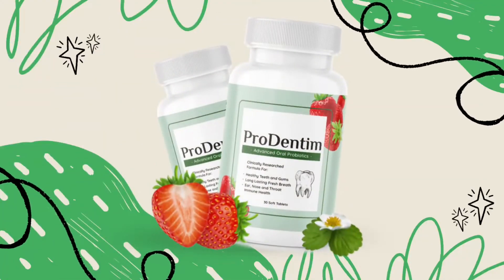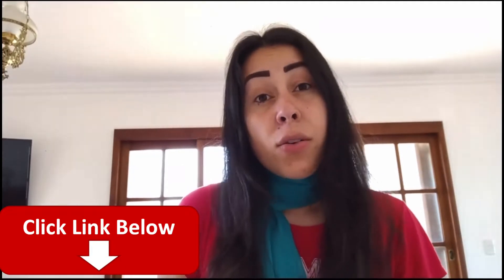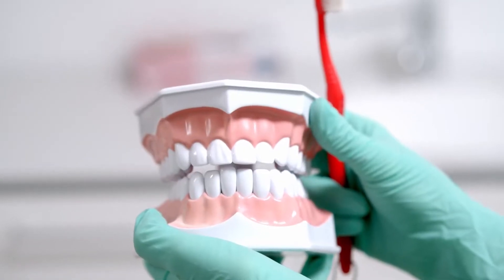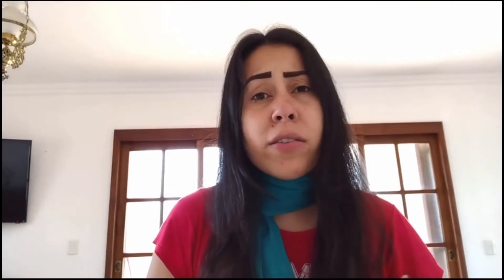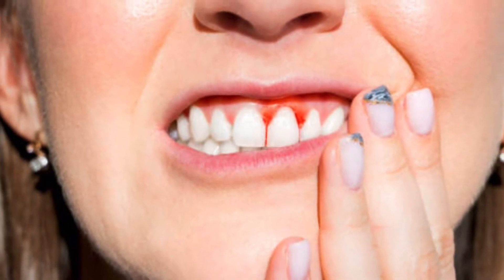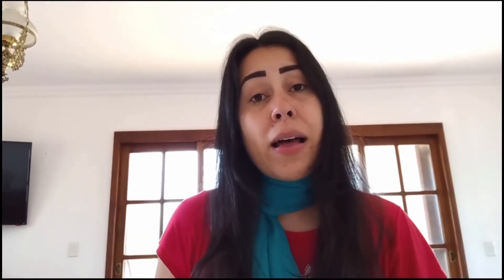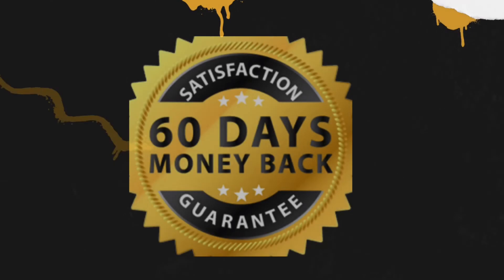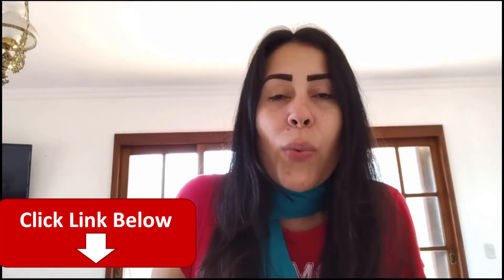PRODENTIM - PRODENTIM REVIEW - (( 2002 WARNING)) - ProDentim Reviews - ProDentim Dental Health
Se você está aqui é porque está buscando mulherar a saúde da sua boca, ou sofre com mau hálitos. Esse é o vídeo completo que você irá assistir sobre o suplemento Prodentim.

ProDentim is a newest 2022 oral health product that promotes teeth and gum health (like bad breath, inflamations and more) using an advanced formula created by dental experts and it supports your oral health.
ProDentim is the only product with a unique blend of 3.5 billion probiotics and nutrients, specially designed to repopulate your mouth with good bacteria, along with a Proprietary Blend of 5 Plants and Minerals.

Lactobacillus Reuteri: Helps with inflammation and Supports a healthy mouth environment;
lLactobacillus Paracasei: Supports the health of your gums and Helps your sinuses stay free and open;
B.lactis BL-04®: Supports the balance of mouth bactéria, Supports respiratory tract and Maintains a healthy immune system;
BLIS K-12: Supports a healthy mouth, Supports respiratory tract and Maintains a healthy immune system;
BLIS M-18: Supports a healthy mouth, Helps maintain normal tooth color and Supports the cleanliness of your mouth.

Proprietary Blend of 5 Plants and Minerals:
Malic acid: in strawberries helps maintain tooth whiteness;
Inulin: supports the good bacteria;
Tricalcium Phosphate: supports tooth health;
Spearmint: maintains breath freshness;
Peppermint: is a natural anti-inflammatory.

Benefits:
Support the health of your gums
Help your sinuses stay free and open
Help with inflammation
Support a healthy mouth environment
Support the balance of mouth bactéria
Support respiratory tract
Maintain a healthy immune system
Help maintain normal tooth color
Maintain breath freshness
Support the cleanliness of your mouth.

Prodentim has FDA registered and GMP certified facility in the United States under clean specific and strict conditions, ProDentim is non-GMO, gluten free, Non-Habit Forming and it doesn’t contains any dangerous stimulants or toxins, there are no side effects, no contraindications. It’s safe.
ProDentim comes in a form of oral tablets, each bottle covers a 30-day supply, you just need to slowly chew a tablet every morning to support the health of your entire body, gums and teeth.

You you have 60 day money-back guarantee, if you won’t satisfied with ProDentim you can have your Money back with no problems.

I really hope I helped you with this ProDentim Review, I wish you better health and a good self-esteem, Thank you for watch.